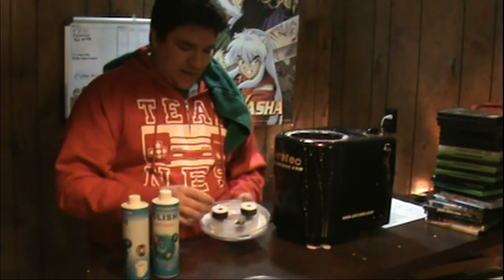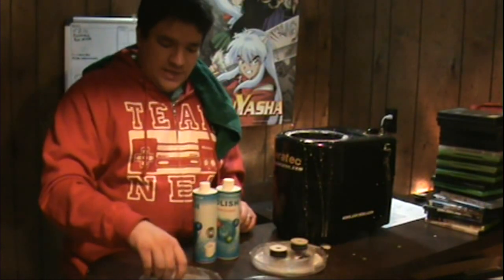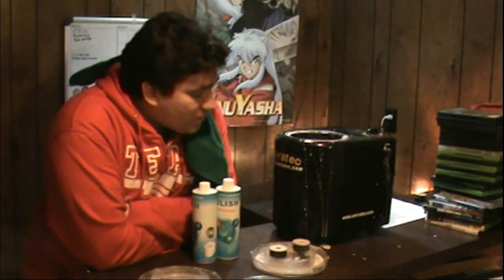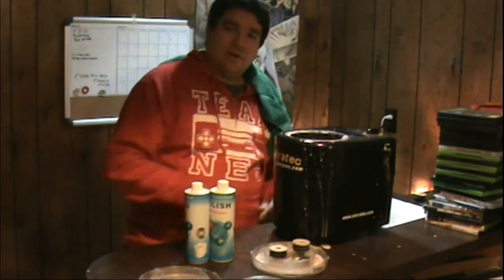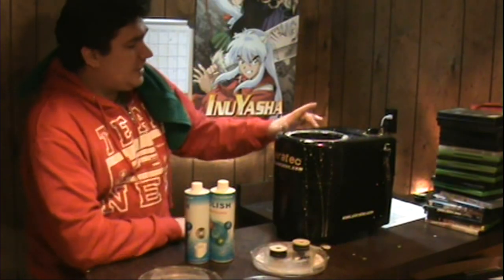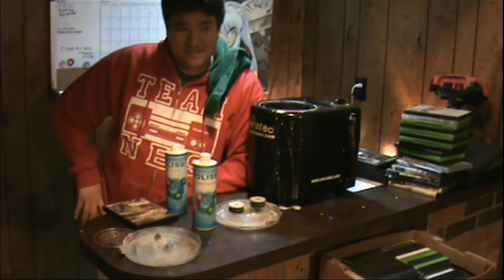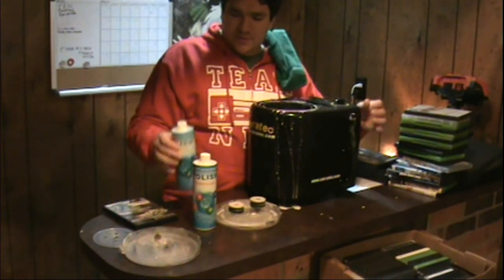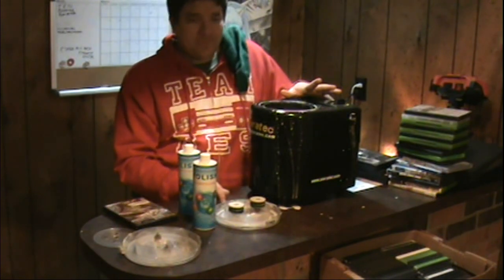Aleratec Disc Repair CG Review (Plus Announcements)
I review the Aleratec Disc Repair CG Unit.